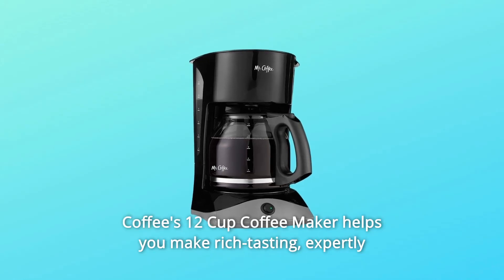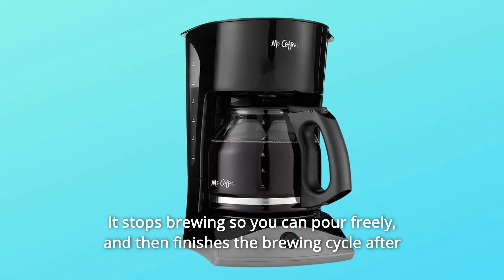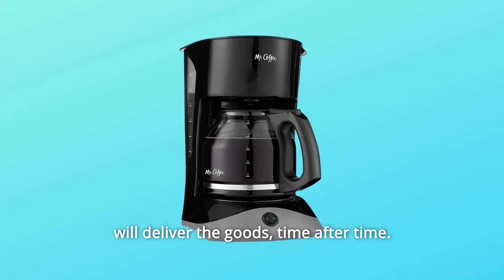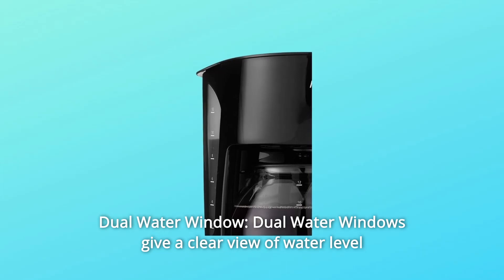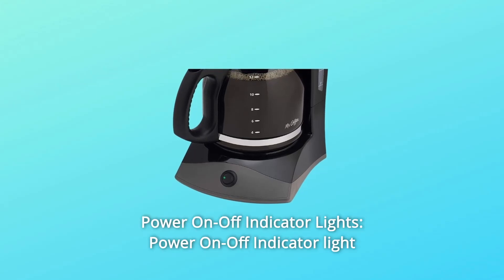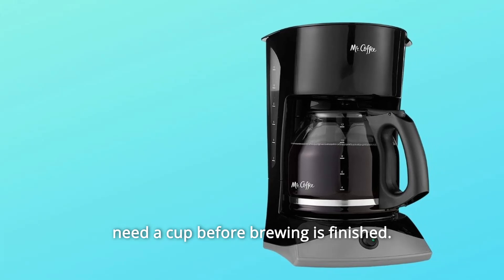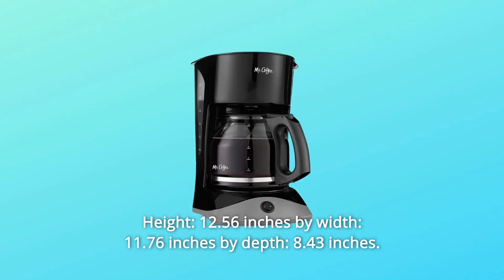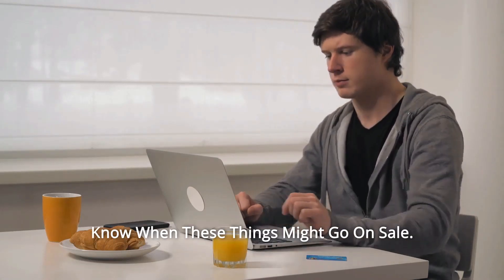Mr Coffee 12 Cup Coffee Maker SK13 RB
Mr. Coffee 12-Cup Coffee Maker SK13-RB Review
Check Amazon's latest price (These things might go on Sale)

Mr. Coffee's 12 Cup Coffee Maker's traditional functionality allows you to prepare rich-tasting, properly brewed coffee without worry or mess. Grab a cup auto-pause is a saviour if you need a cup before the brew cycle is done. It pauses brewing to let you to pour freely, then resumes brewing once you return the carafe to its original position. It also has a detachable basket filter that pulls out for simple filling and cleaning. Whether you want a single cup or a dozen, this no-fuss automated coffee maker will deliver every time.

Dual Water Windows: To avoid overflows, Dual Water Windows provide a good view of the water level during filling.

Lift & Clean Filter Basket: The Lift & Clean Filter Basket readily removes for quick cleaning.

Power On/Off Indicator Lights: The power on/off indicator light reflects the state of the coffee maker. The power-on light serves as a reminder to turn it off.

Grab-A-Cup Auto Pause: Grab-A-Cup Auto Pause interrupts the cycle if you require a cup before the brewing process is complete.

The ability to store cords easily reduces counter clutter. Wattage: 900.

Height: 12.56 in., width: 11.76 in., and depth: 8.43 in. Weight: 3.6 lbs.

Searches related to Mr. Coffee 12-Cup Coffee Maker SK13-RB Review

Mr. Coffee 12-Cup Coffee Maker
Mr. Coffee 12-Cup Coffee Maker Review
Mr. Coffee Coffee Maker
Mr. Coffee Coffee Maker Review
Mr. Coffee SK13-RB
Mr. Coffee SK13-RB Review